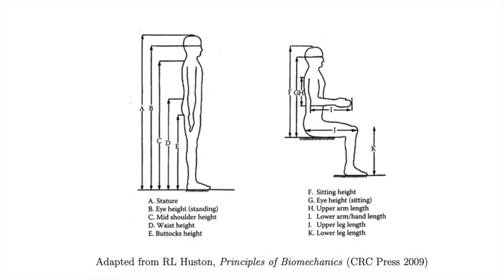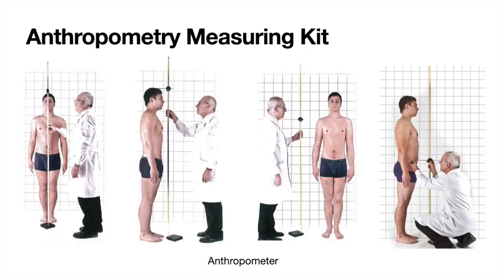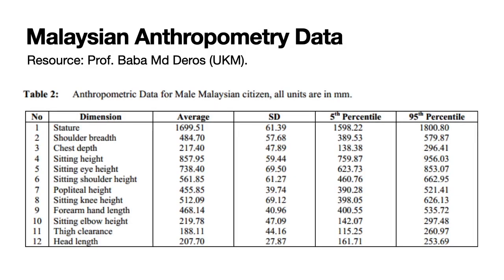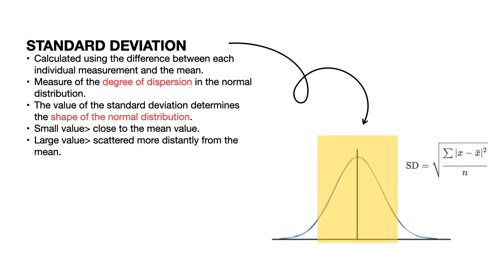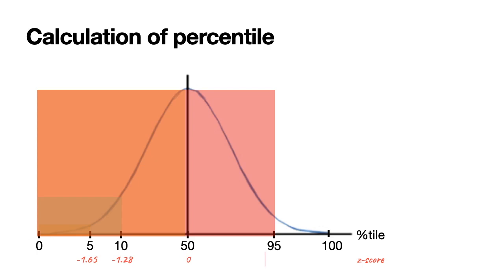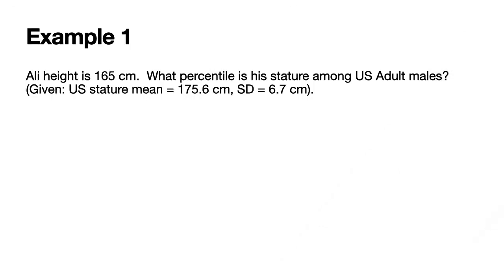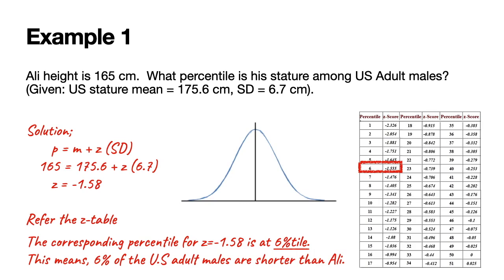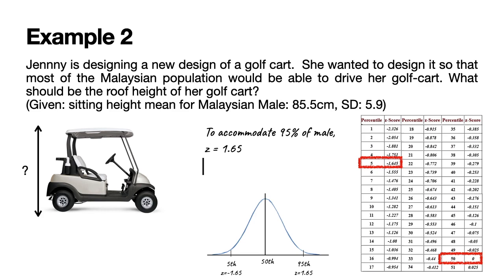Ch 10: Anthropometry (Part 1)